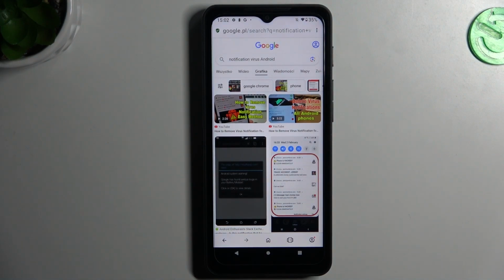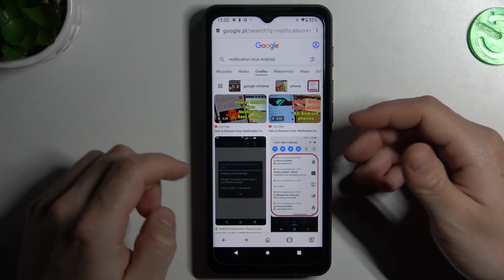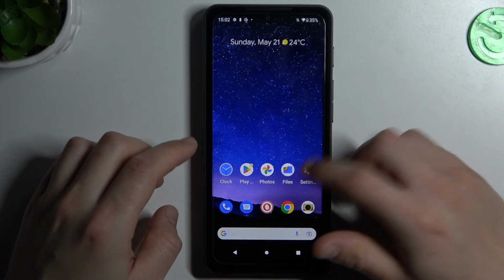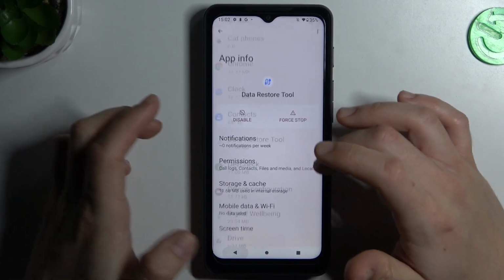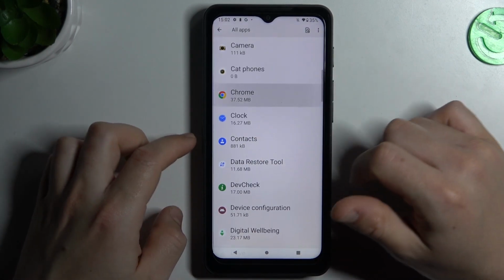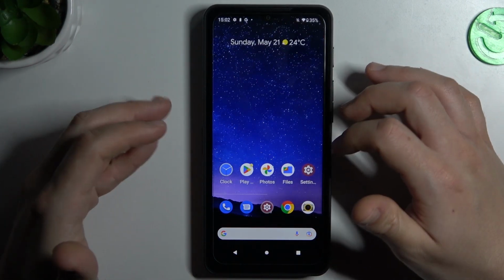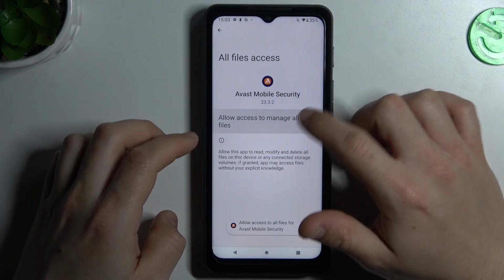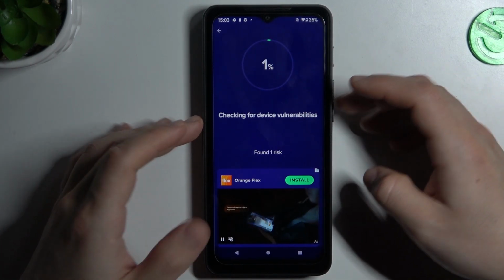How To Remove Notification Virus CAT S75 | Spam Malware Removal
In this video tutorial, we will show you how to remove a notification virus or spam malware from your CAT S75 smartphone. Notification viruses or spam malware can be intrusive and disruptive, bombarding your device with unwanted notifications and advertisements. If you're experiencing such issues on your CAT S75, this video is for you.

How do I remove a notification virus on CAT S75?
What is a notification virus and how did it infect my CAT S75?
What are the signs and symptoms of a notification virus on CAT S75?
Can a notification virus cause harm to my CAT S75 or compromise my data?